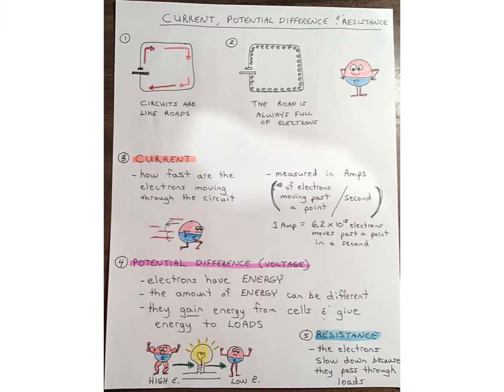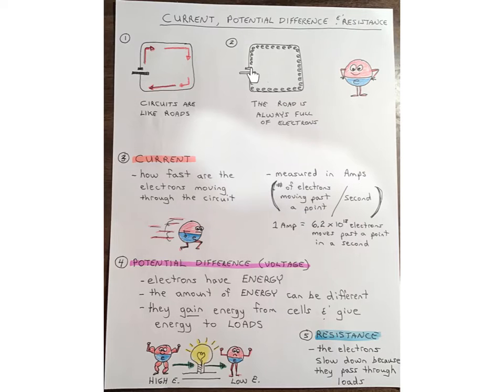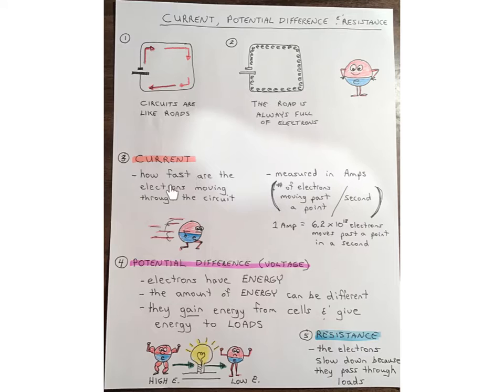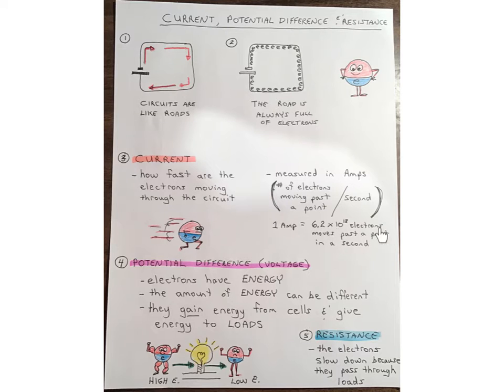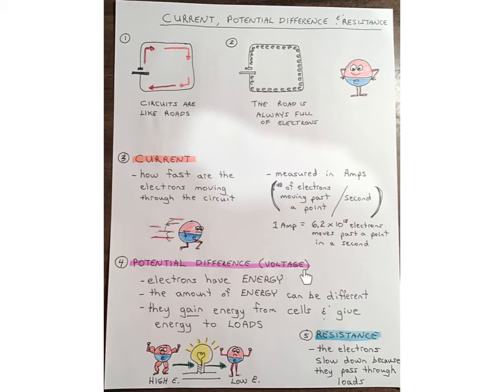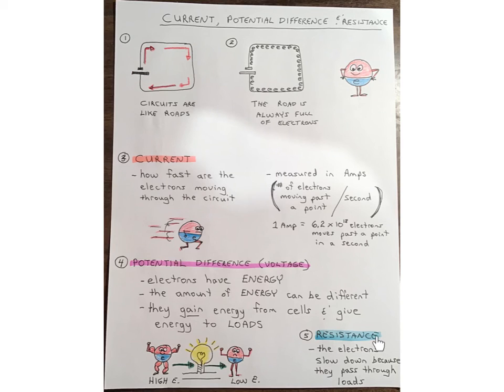Current, potential difference and resistance explained